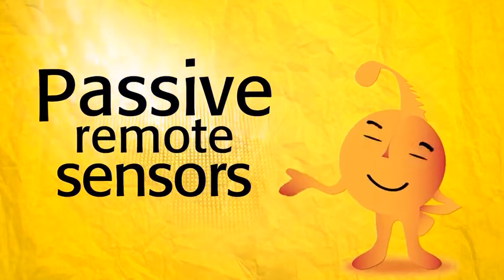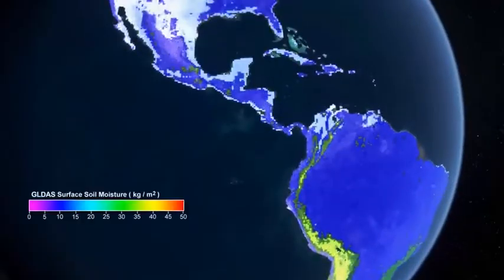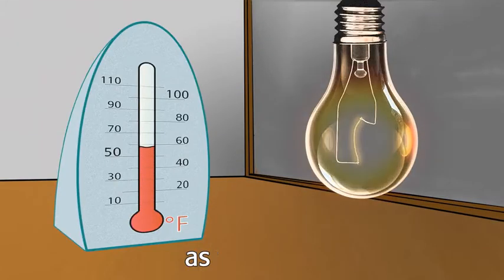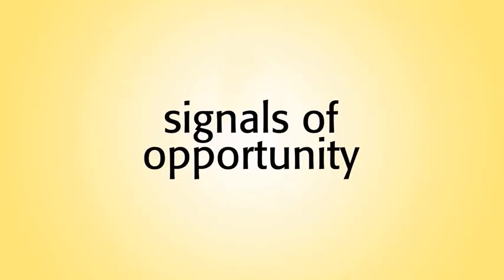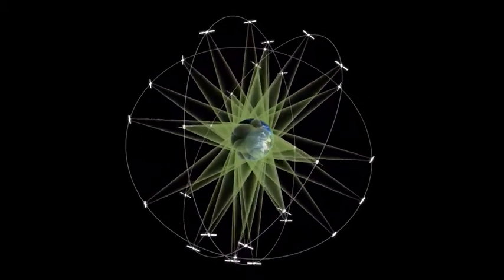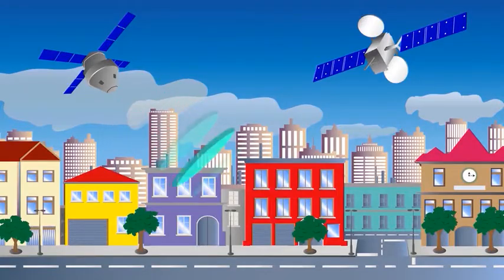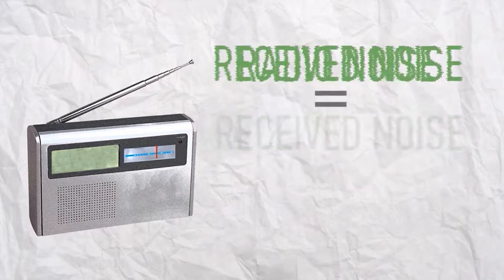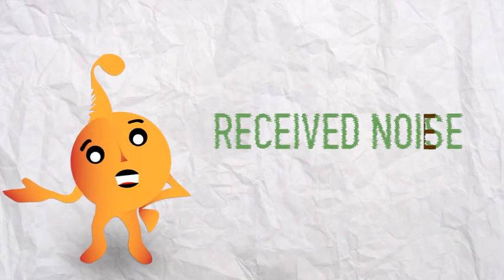video 03 - Passive Remote Sensors (English)